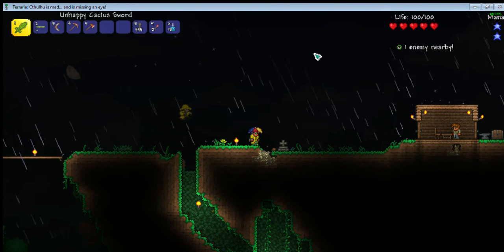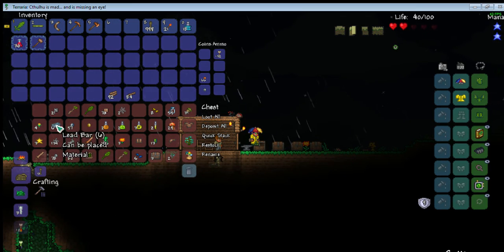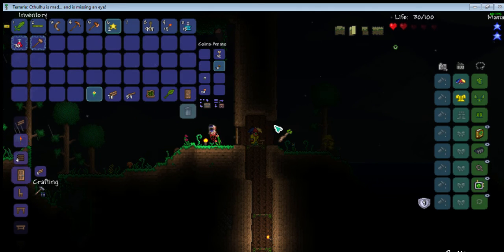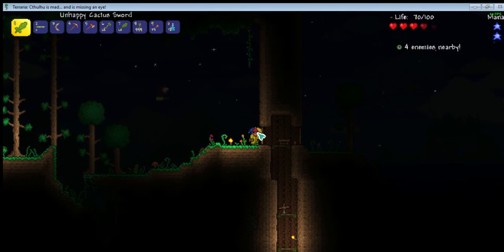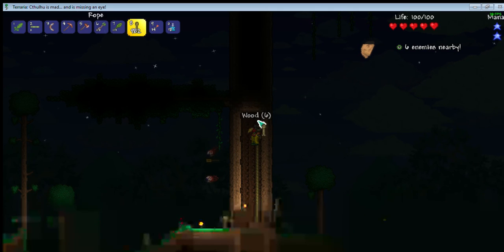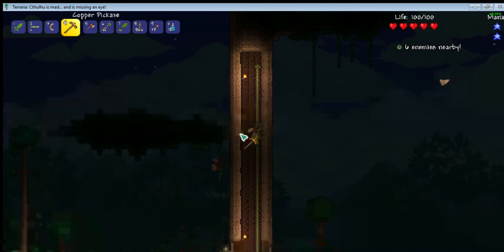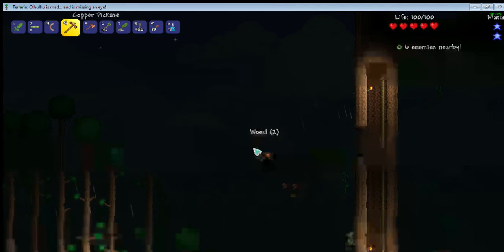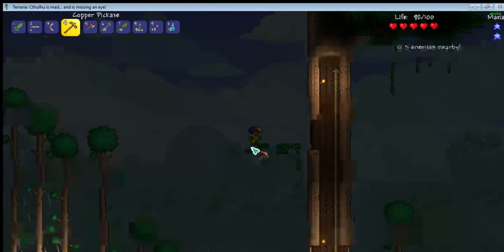Terraria 1.3.1.1 Expert Mode - S001E010 [Starting the Tree House]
Today, I get started on making a room for my new house.